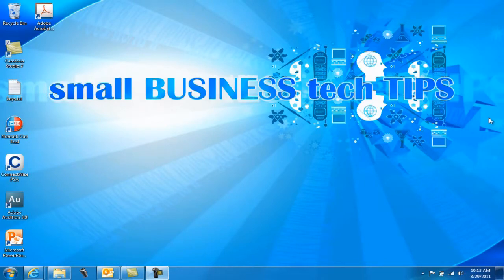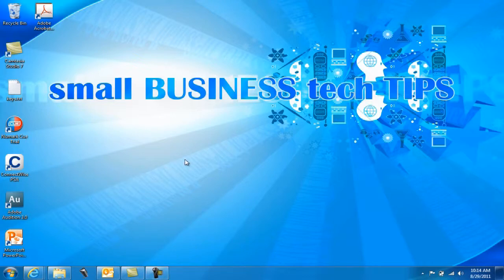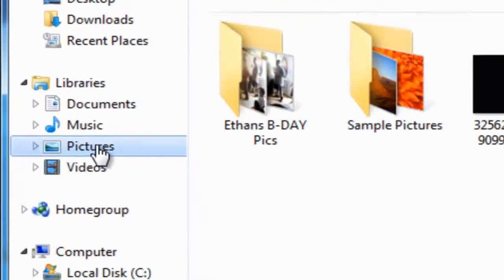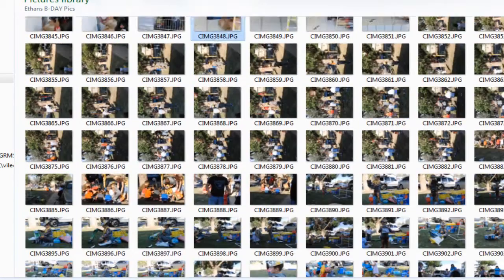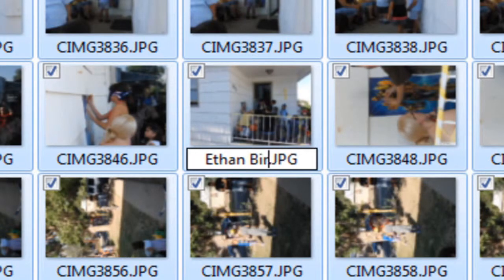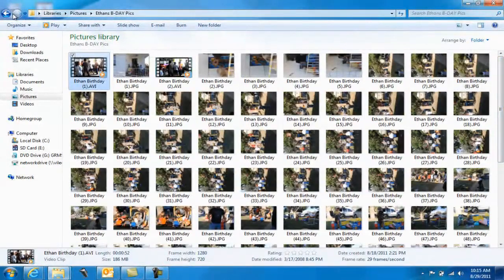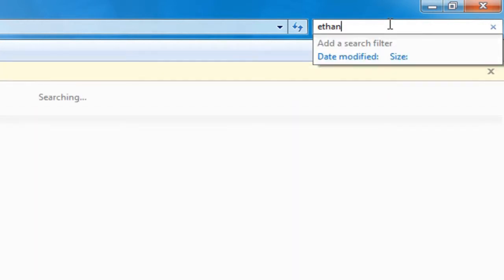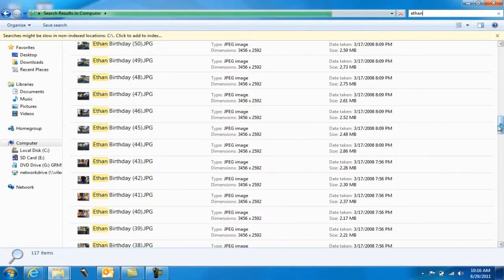Batch Rename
How to rename a whole big batch of files at the same time.  Batch File Rename feature.